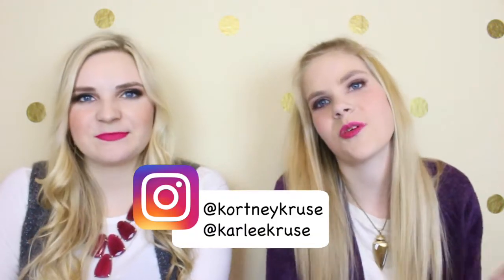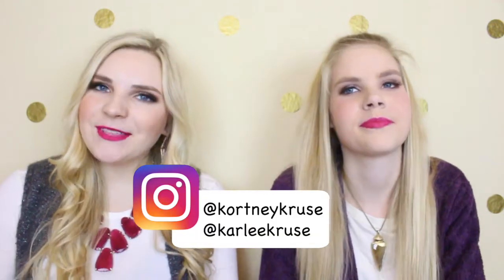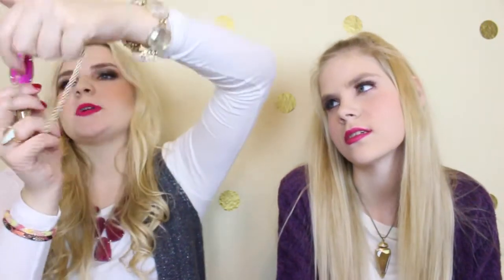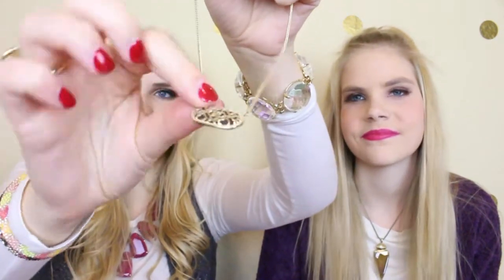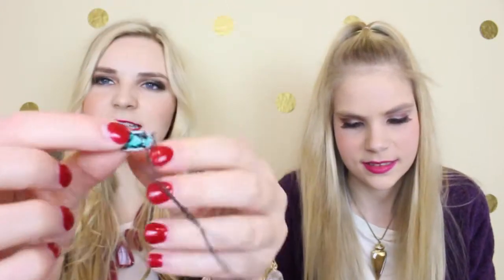KENDRA SCOTT COLLECTION | Kortney and Karlee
-Kendra Scott Frances Necklace in Rose Gold Peach: sold out :(
-Kendra Scott Layden Necklace in Crushed Ivory Pearl: sold out :(
-Kendra Scott Phara Gold Necklace
-Kendra Scott Kellie Necklace in Black
-Kendra Scott Rae Rose Gold Necklace in Pyrite: sold out :(
-Kendra Scott Rayne Necklace in Navy Cat’s Eye
-Kendra Scott Rayne Necklace in Magenta
-Kendra Scott Carrol Necklace in Amazonite: sold out :(
-Kendra Scott Rayne Necklace in Mother of Pearl
-Kendra Scott Dylan Necklace in Slate Grey: sold out :(
-Kendra Scott Dylan Necklace in Grape Cat’s Eye: sold out :(
-Kendra Scott Annika Necklace in Abalone Shell: sold out :(
-Kendra Scott Dylan Rose Gold Necklace in Brown Mother of Pearl: sold out :(
-Kendra Scott Elisa Necklace in Fuchsia Keyoceria Opal: sold out :(
-Kendra Scott Elisa Necklace in Royal Blue Keyocera Opal: sold out :(
-Kendra Scott Elisa Rose Gold Necklace in White Keyocera Opal: sold out :(
-Kendra Scott Elisa Gunmetal Necklace in Teal Magnazitite: :(
-Kendra Scott Eleanore Necklace in Rose Gold Brown Mother of Pearl: sold out :(

Equipment Used:
Cannon T4i

-XO- K&K